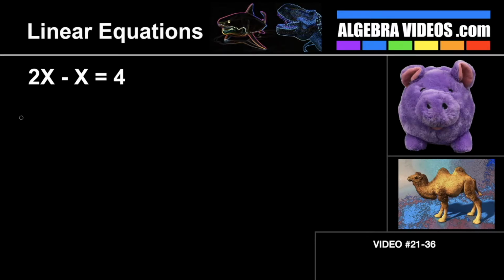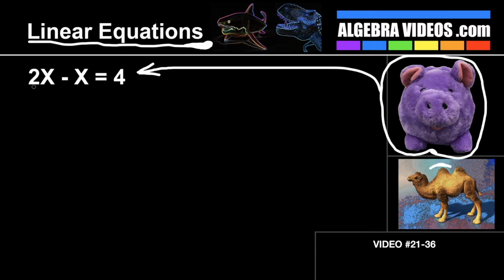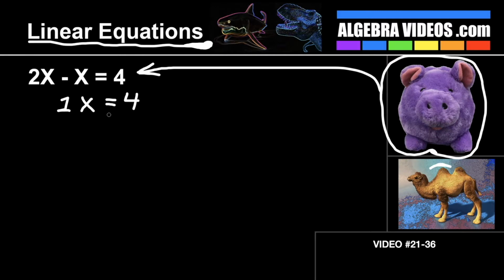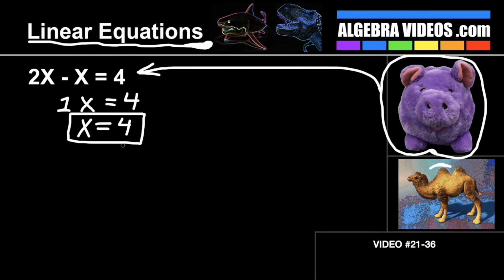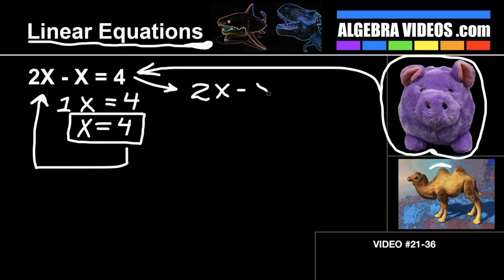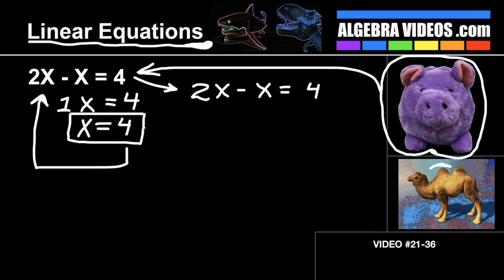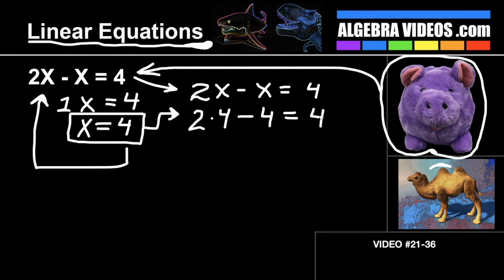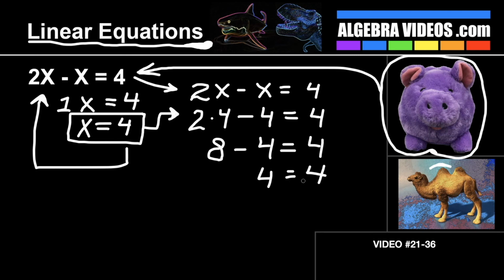Algebra Videos #21-36: 2X - X =4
2X - X =4
Linear Equations
Algebra Tutor